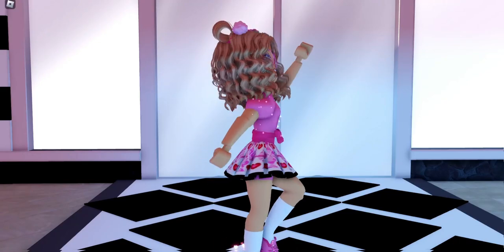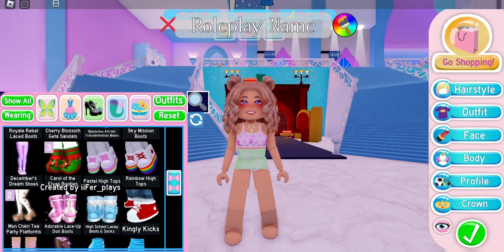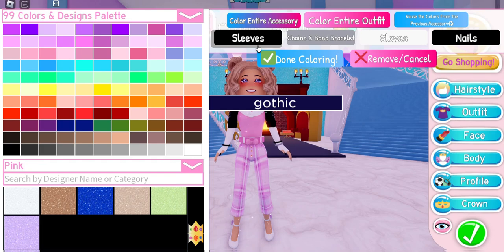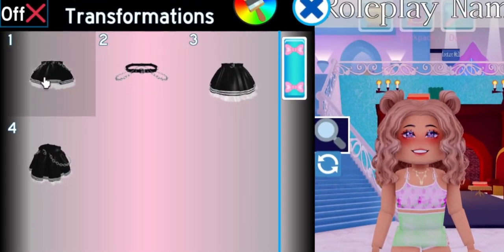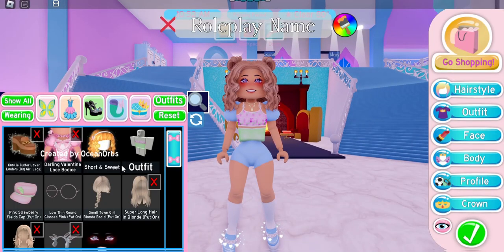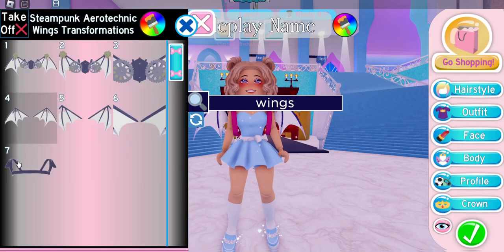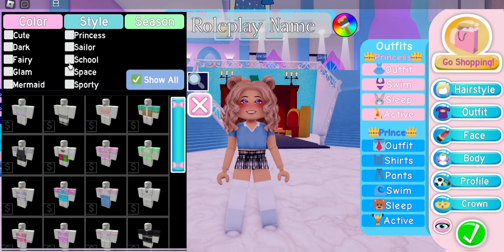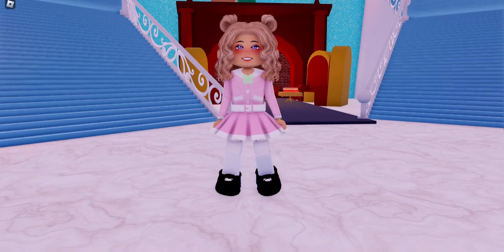School Uniform Hacks You Need For The New School Update Royale High Outfit Hacks And Ideas